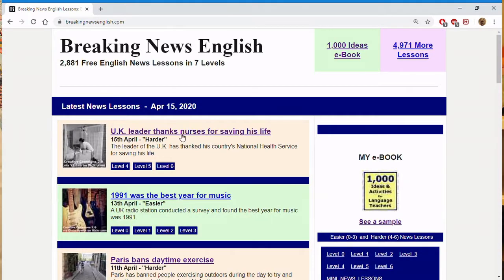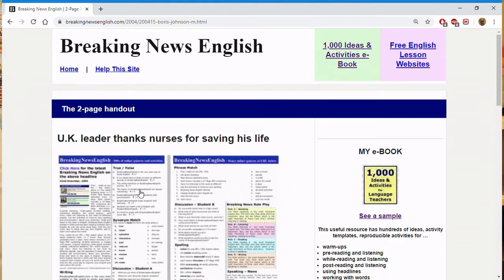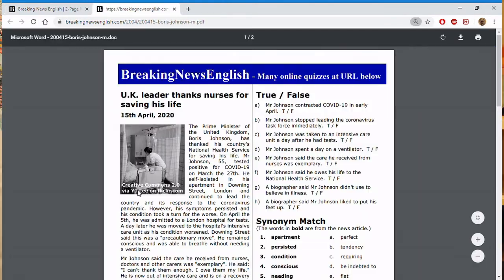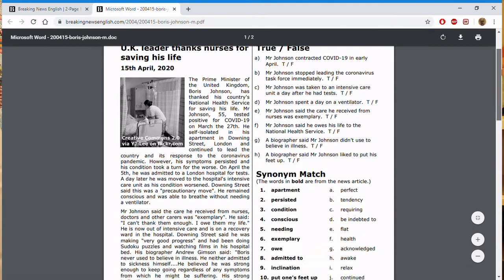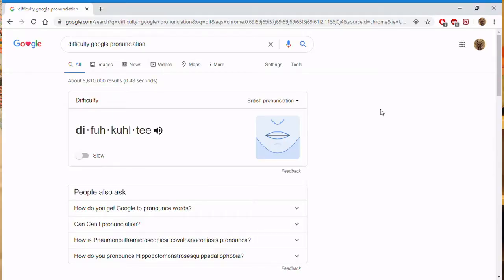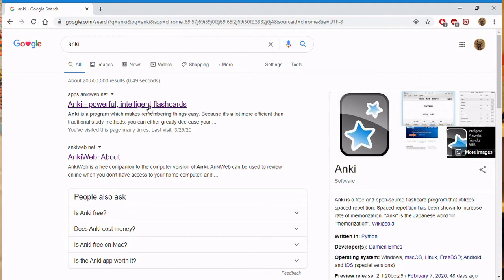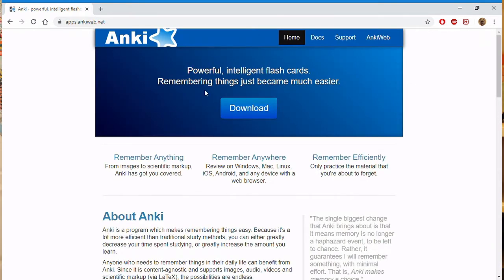How to study English at home (with free resources)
I thought I would introduce some resources you can use at home to study English as a lot of us are staying at home under lockdown, or just in self-isolation. Let me know which ones you use or want to use in the comments!

Listening to natural conversational English is the most effective way to understand and replicate native English speakers. For that reason I talk naturally but a bit easier about everyday topics in everyday English so you can learn to understand and speak real native-like English.

Some links for this video (watch the video to learn how to use them)
Breaking News English: